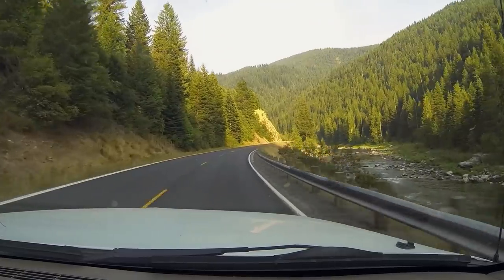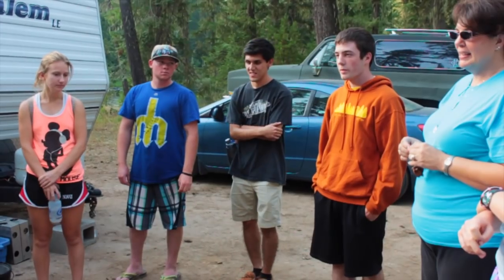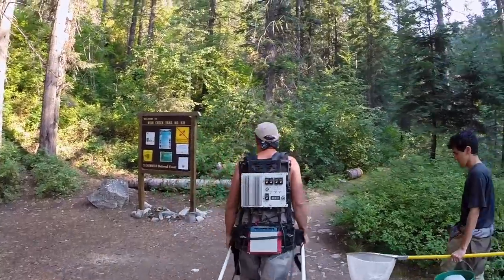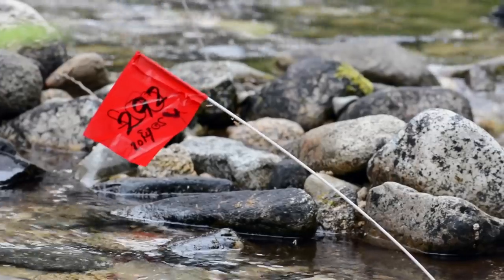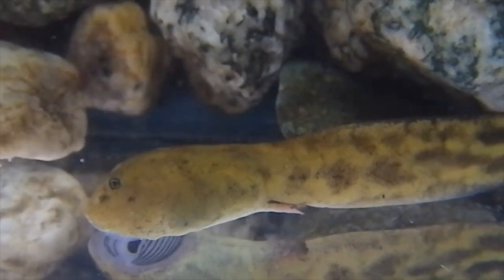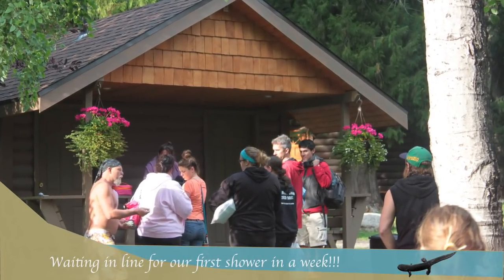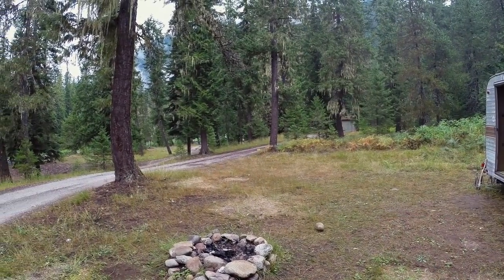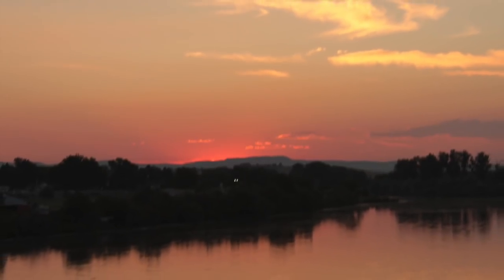Chasing Giants: The Documentary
In this full 30 minute version, join Dr. John Cossel and his students from Northwest Nazarene University as they search for and study the Idaho giant salamander.